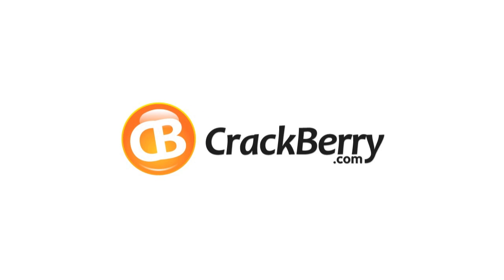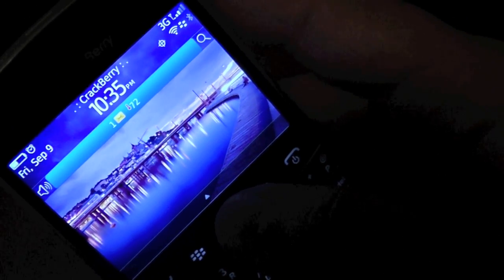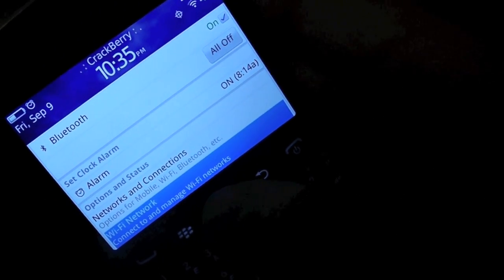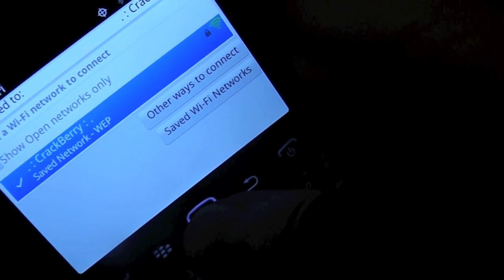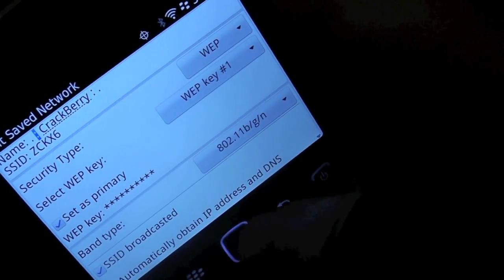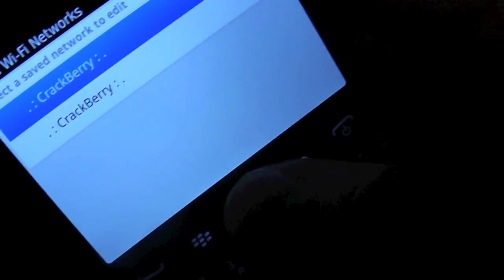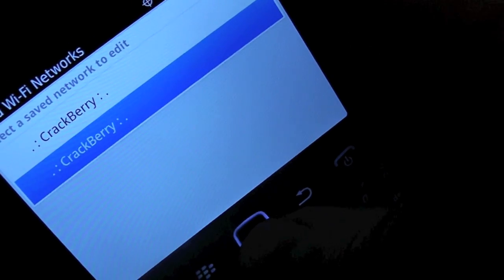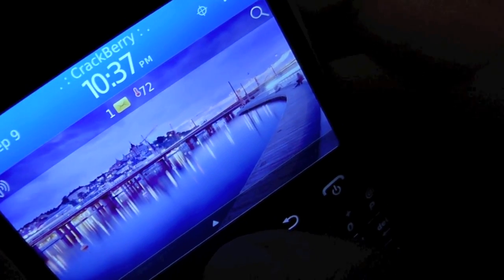How to change names of saved wifi networks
How to change the names of saved wifi networks on your wifi enabled BlackBerry device